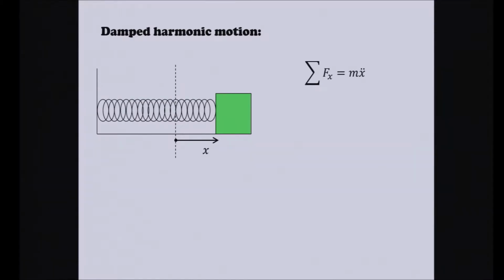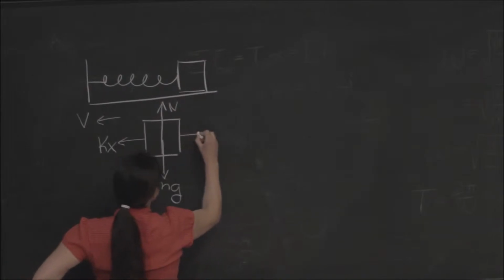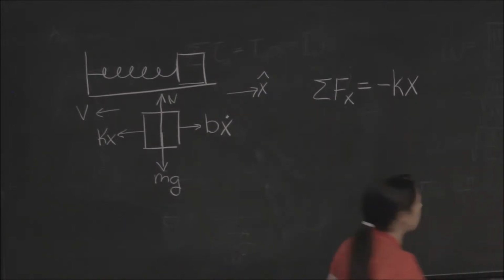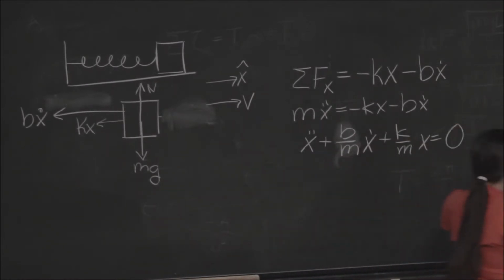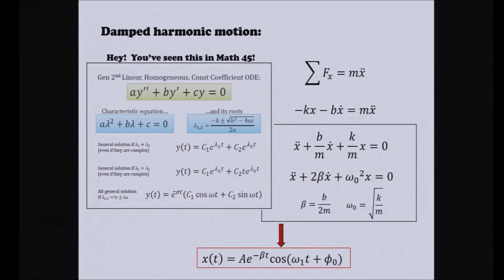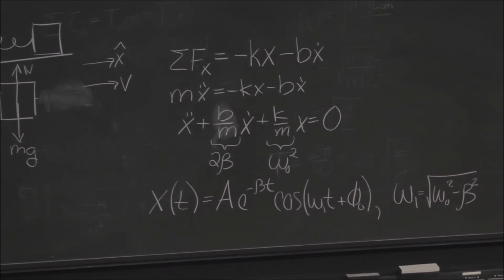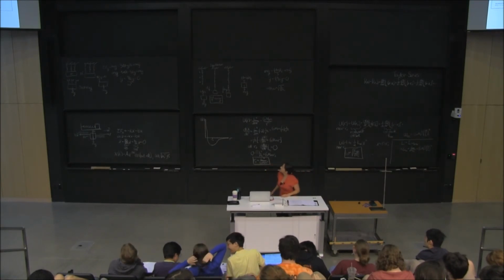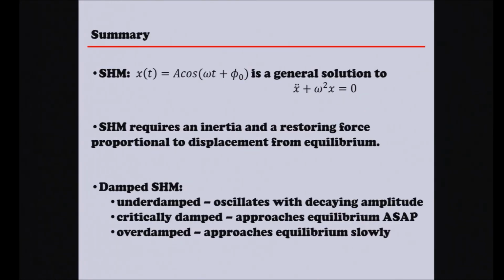Lecture 23.8 - Damped Harmonic Motion